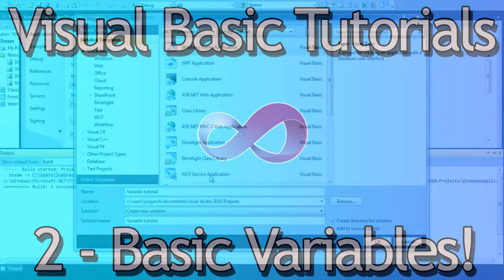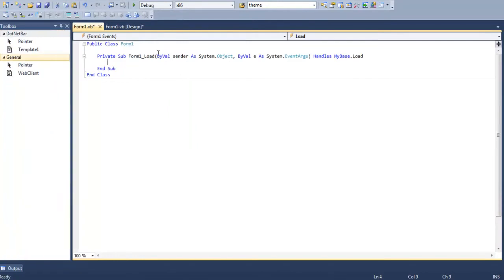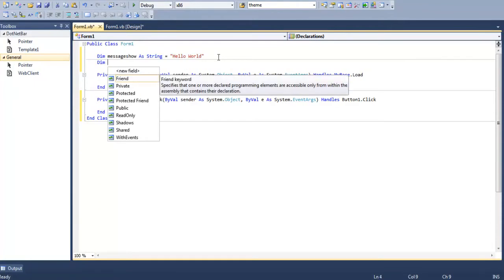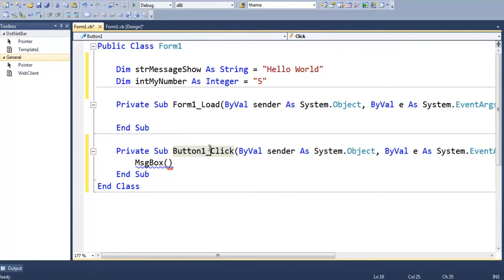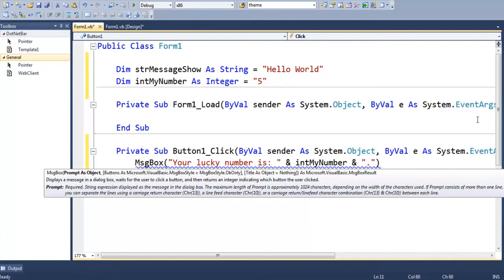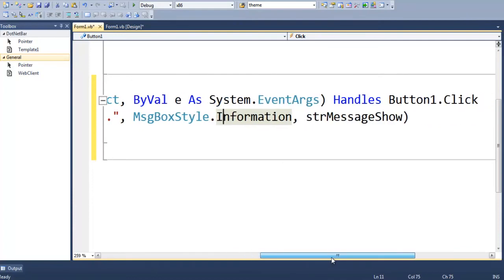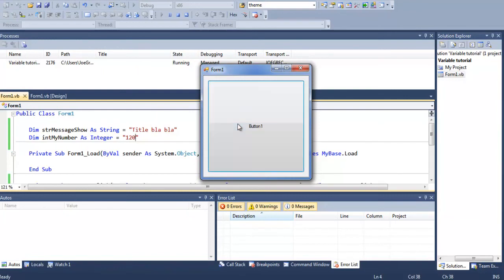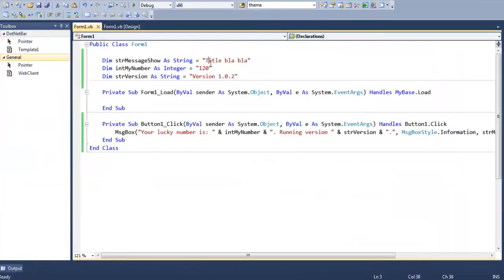#2 - Visual Basic .NET programming tutorial one - Variables - vbNETtutorialshow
The use of Variables on a standard VB.NET form.

    Dim strMessageShow As String = "Title bla bla"
    Dim intMyNumber As Integer = "120"
    Dim strVersion As String = "Version 1.0.2"

    Private Sub Form1_Load(ByVal sender As System.Object, ByVal e As System.EventArgs) Handles MyBase.Load

    End Sub

        MsgBox("Your lucky number is: " & intMyNumber & ". Running version " & strVersion & ".", MsgBoxStyle.Information, strMessageShow)
    End Sub
End Class